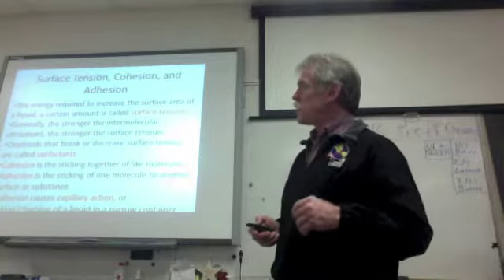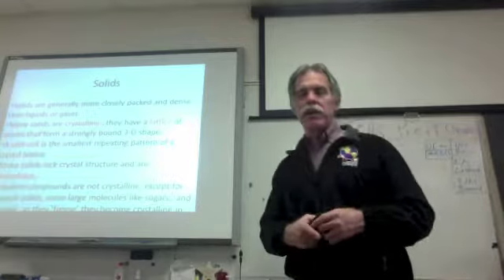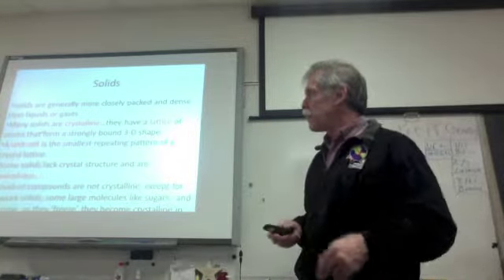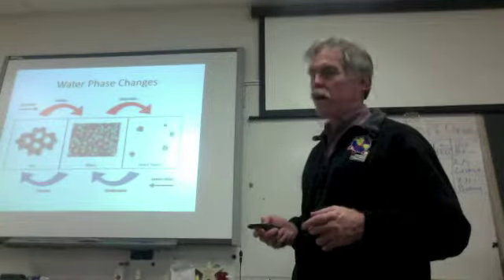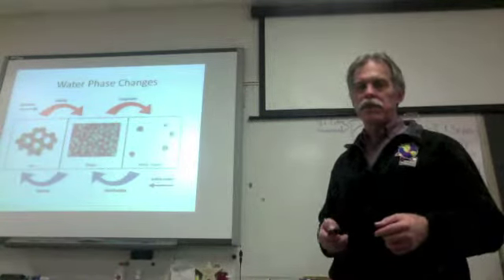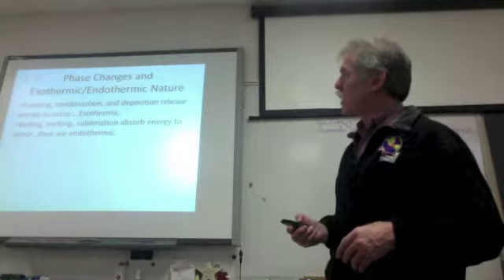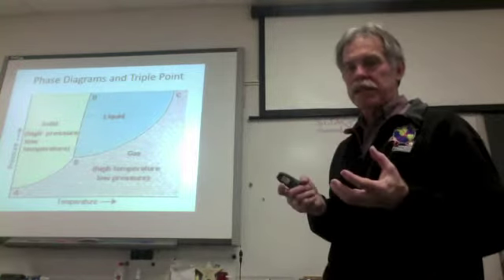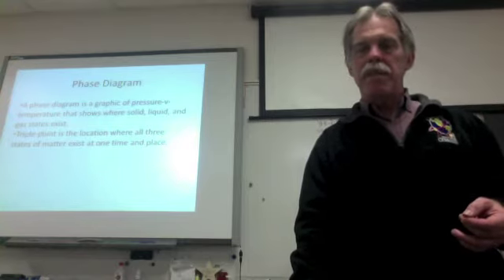chem ch12 videoB